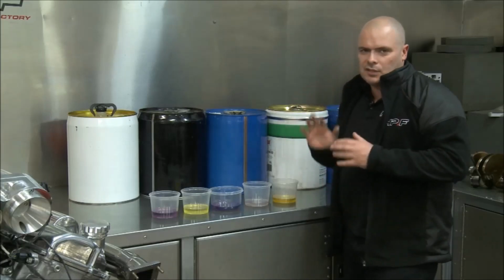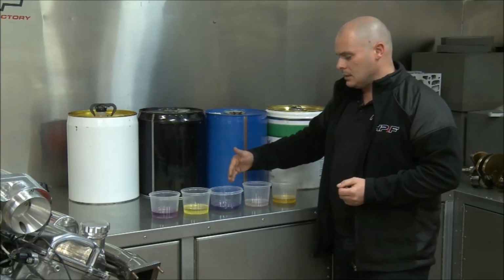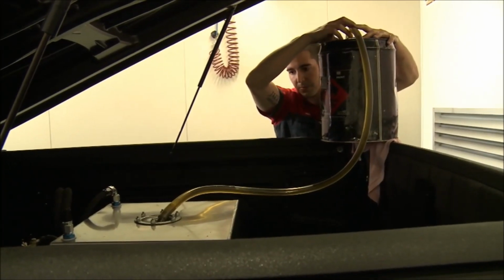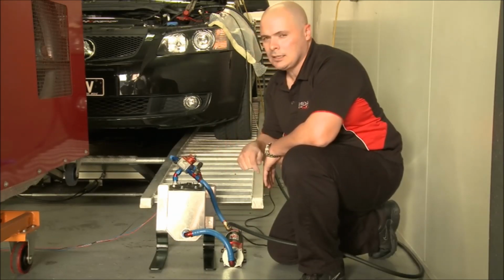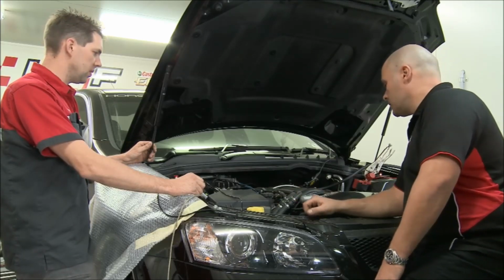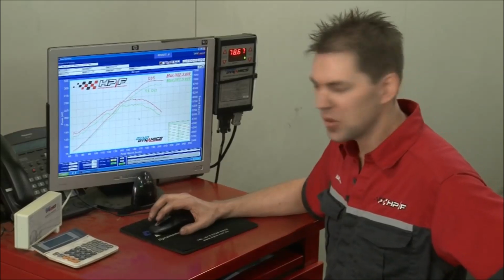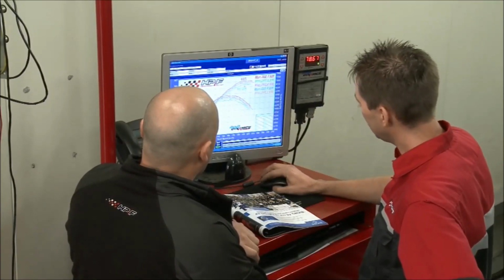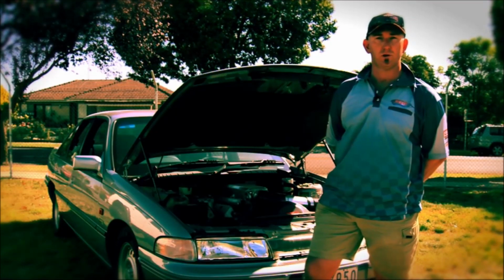OZG S1|E10 - Fuel Testing - Octane 91, 98, E10 and E85 + Latrobe Valley Street Machine Show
OZG S1|E10 - Performance Fuel Testing on Head & Cam VE Commodore - Octane 91, 98, E10 and E85 + Latrobe Valley Street Machine Show

Performance Fuel Testing on Head & Cam VE Commodore - 98 Octane, Ethanol, E10…. all words which we are hearing more and more both in the news and on TV and also by customers wanting the best performance out of their car.
With this we have decided to answer the questions with knowledge by testing a variety of different fuels back to back on the dyno. The results are definitely interesting and may change both the performance car industry and even the environment in the future.
See the results of testing 91 Octane Unleaded, 98 Octane Unleaded, E10 Ethanol Blend, E85 Ethanol Blend and a 120 Octane dedicated race fuel.

Latrobe Valley Street Machine Show - To give some relief from the dyno action we also head down to the Latrobe Valley Street Machine Show with a few cars and get up close and personal with one of the organisers.